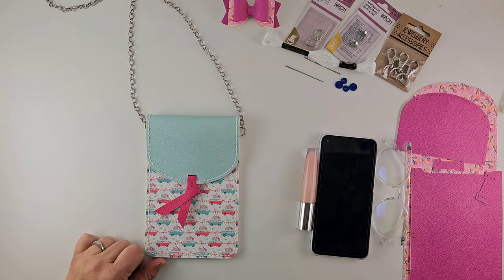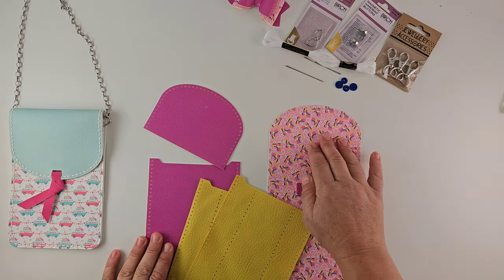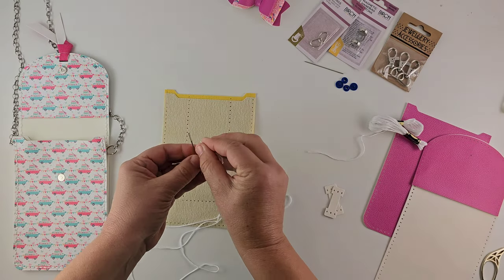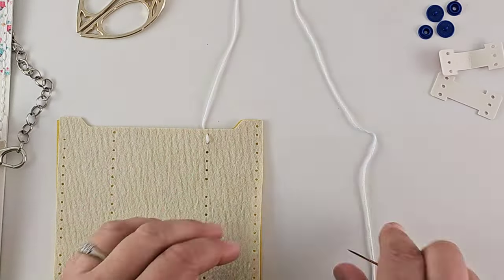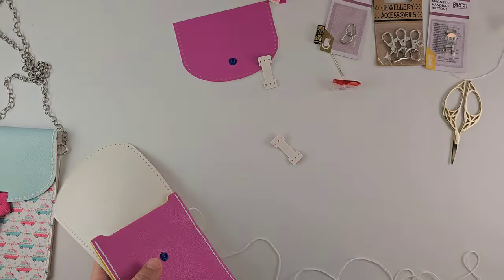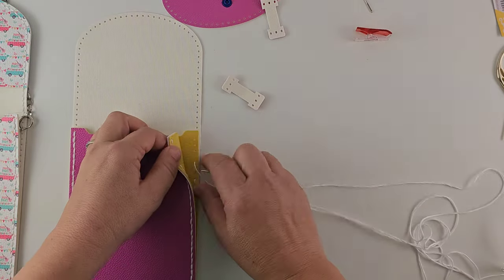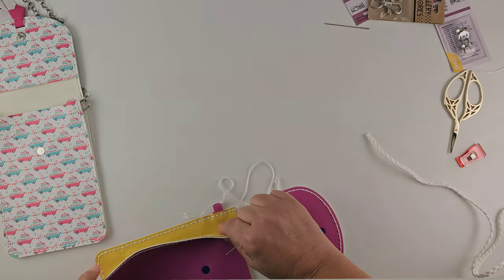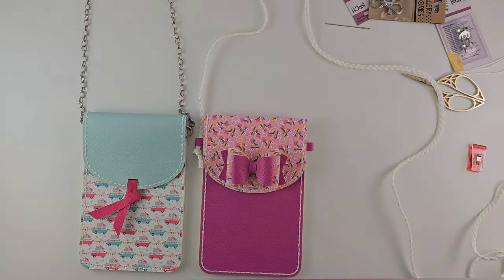How to sew a Faux Leather Phone Pouch - Crossbody Purse with Maisie Moo Design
The 'Alice' Expandable Phone Pouch SVG - Faux Leather Purse Template - Bag Pattern SVG - Clutch Template

This fabulous phone pouch has been designed to sit flat on the body, but when you pack it with all your goodies, phone, sunnies, purse etc... it will expand!  And the best part is it is so easy to create!

The Alice is part of the 'Easy Stitch' range by Maisie Moo.  It is uniquely designed with precut holes to be hand stitched together.    All you need is a needle and some embroidery thread or cord.

Never fear, I also include a template for those of you who wish to machine sew too.

Included are brief PDF instructions and an assembly video showing how to sew your Alice Pouch.

Size - Approx 4.8" wide and 7.5" tall.  Made to be cut from a standard sheet of faux leather.

00:00
02:20 Start Stitching
05:30 How to tie off your thread
13:00 Insert Side Tab